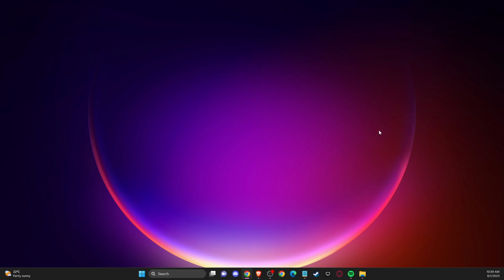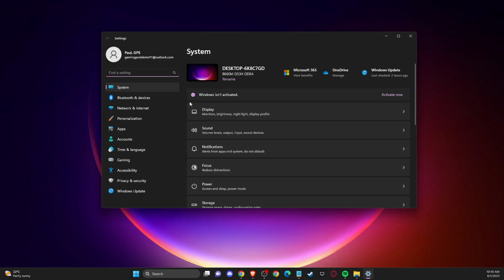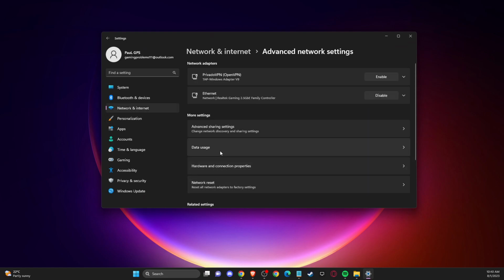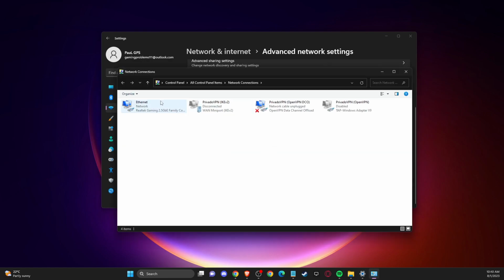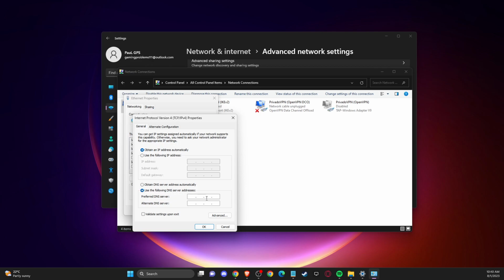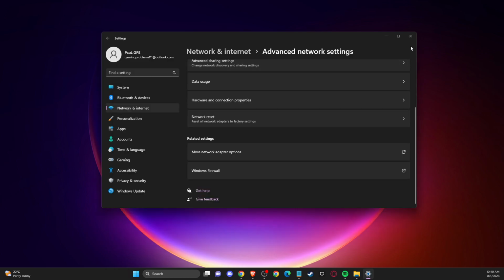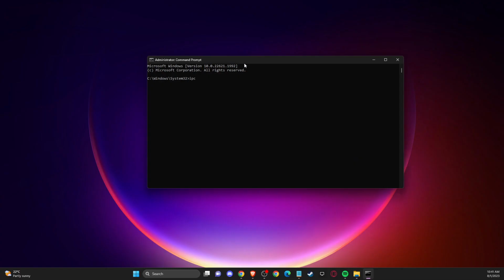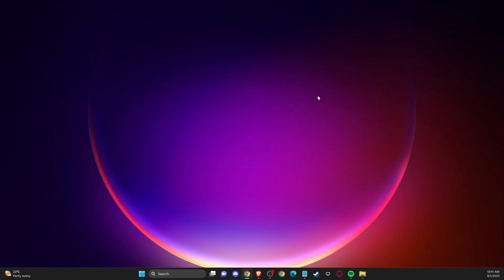How To Fix DNS PROBE POSSIBLE Error in Chrome or Other Browsers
In this video I will show you How To Fix DNS PROBE POSSIBLE Error in Chrome or Other Browsers It's really easy and it will take you less than a minute to do it!